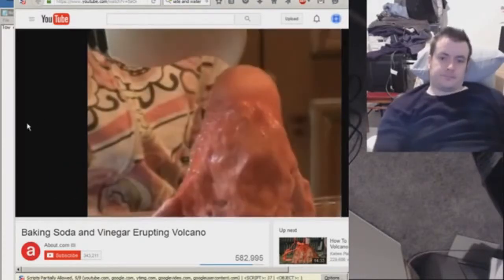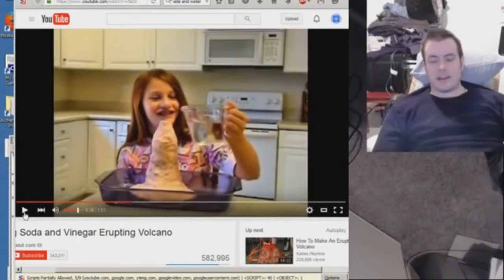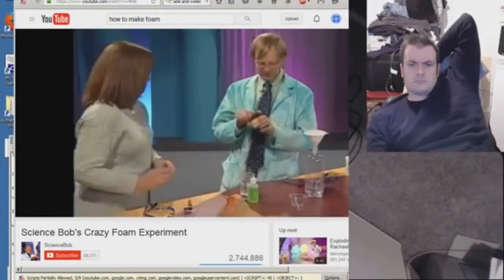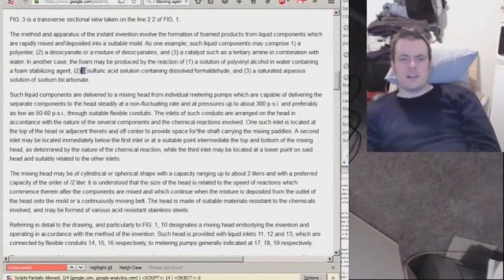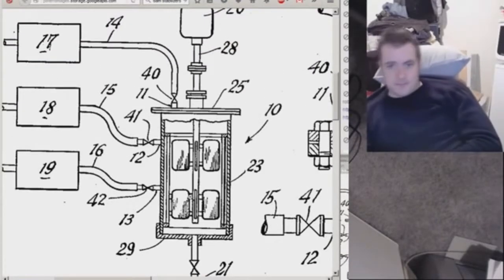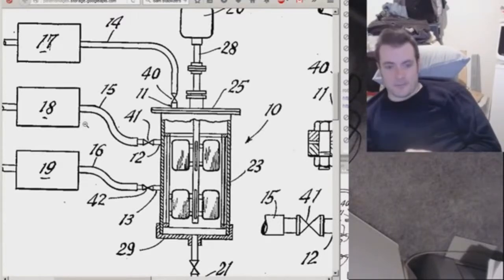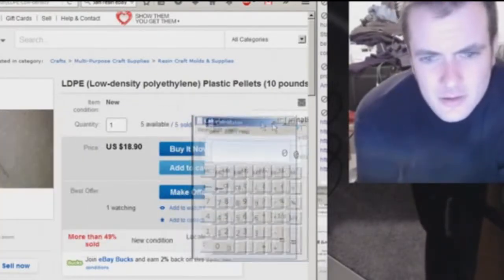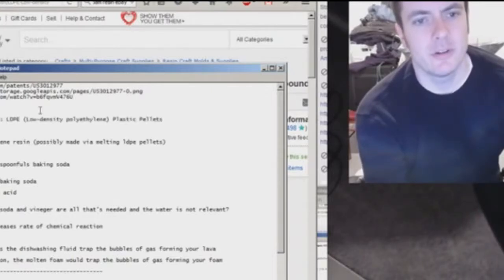Building EPE Foam Machine #1 | Planning Machine Construction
In this video, I highlight my research and discoveries on the methods of creating expanded polyethylene foam - like the kind used for pool noodles and some mail packaging applications.  Since there was literally NOTHING available online about how to generate foam - particularly polyethylene foam, I had to think outside the box to figure out how.  I first researched what foam is and how it is made in generalities to get a firm grasp on what is involved and then I researched the commercially available machines that I am trying to create on my own.  These machines cost $90,000.00 and take up a football field of space!  I want to create the machine for under $400 and have it fit in my bedroom!  Anyways, I then looked up US patents on foam machines in order to get into the nitty gritty details of how the foam is made.  I realize now how valuable the patent system is in that it can teach you how to make your own machinery and products in great detail with diagrams and everything.  Most of the time I just see patents as a way to sue people or prevent your ideas from getting stolen, but this project reminded me of the true purpose of the patent system, which is to pass down technology knowledge and methods to future generations!  This patent made in the mid 1950s is now going to enable me to make a foam machine here and now in 2016!